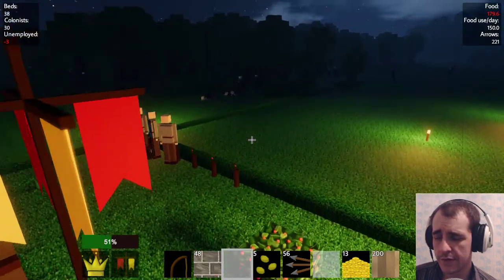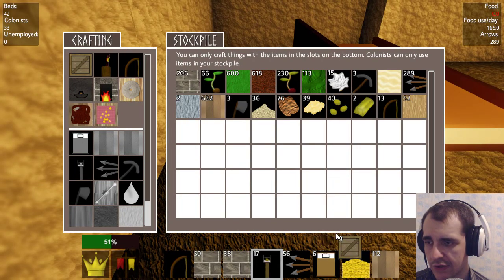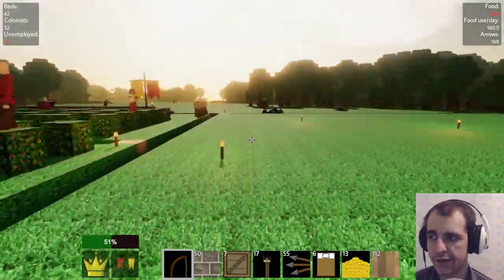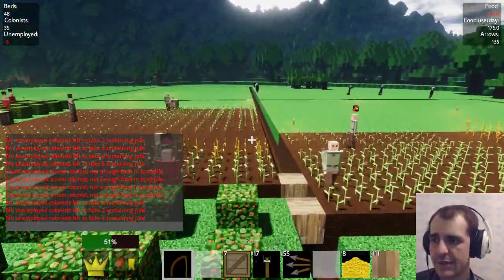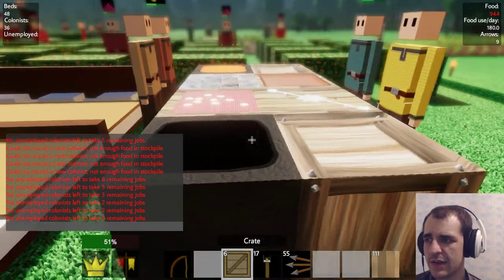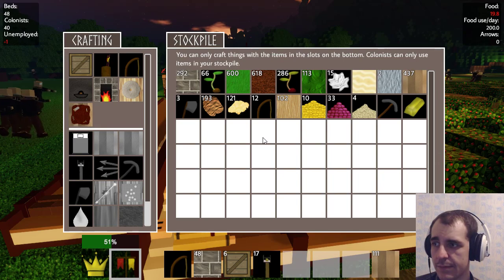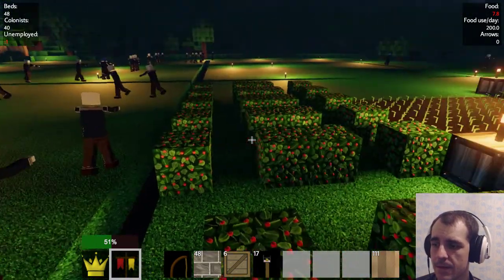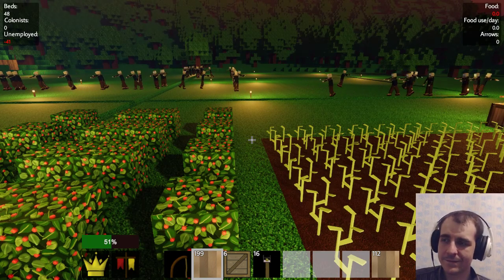Lets Play COLONY SURVIVAL Gameplay Part 5 ~ What Could Go Wrong ~ Game Walkthrough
Colony Survival is a unique first-person voxel RTS developed by a two-man team. Build your own colony in a voxel world. Command guards, farmers, miners and other colonists. Defend your colony against the horde of monsters that attack every night!